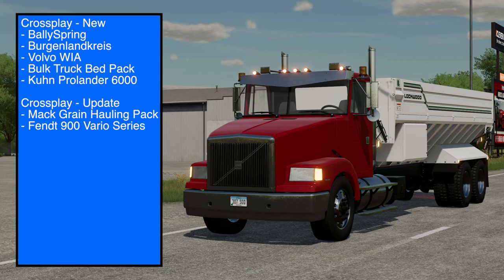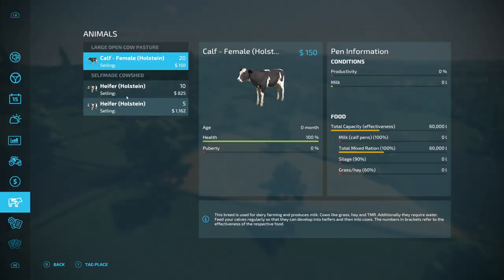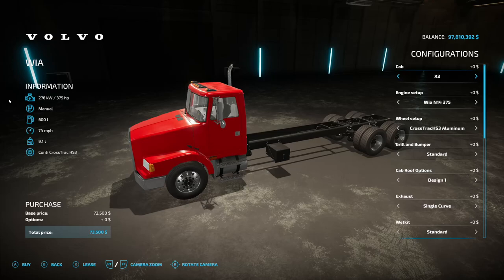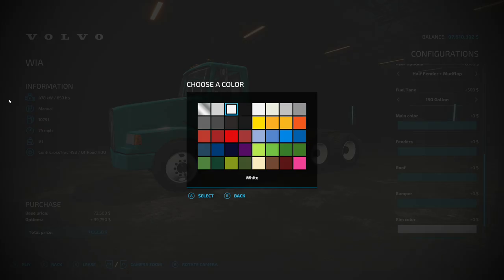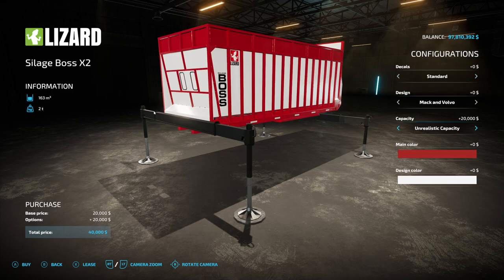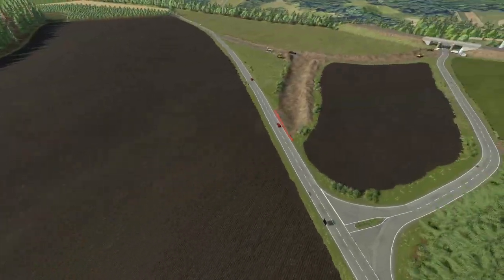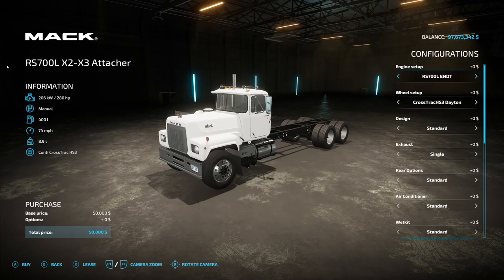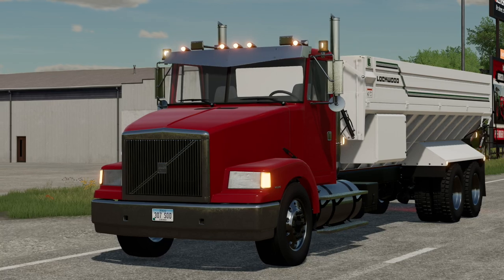New Mods - BallySpring, Volvo WIA, Bulk Truck Beds, & More! (7 Mods) | Farming Simulator 22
New Mods - BallySpring, Volvo WIA, Bulk Truck Beds, & More! (7 Mods)

0:00 - Mod List
0:17 - BallySpring
3:36 - Volvo WIA
6:39 - Bulk Truck Bed Pack
9:31 - Burgenlandkreis
11:51 - Kuhn Prolander 6000
12:14 - Mack Grain Hauling Pack
14:34 - Fendt 900 Vario Series
15:02 - Outro